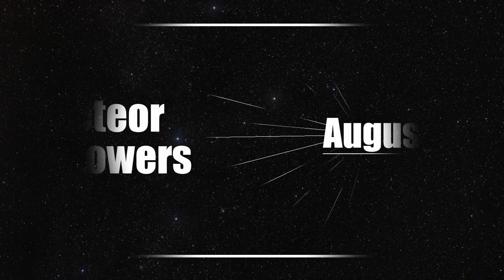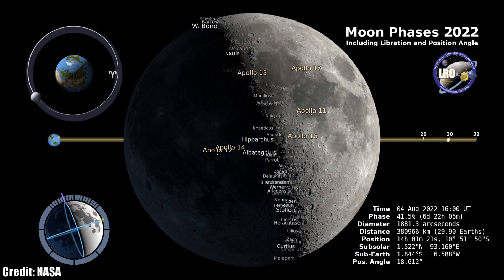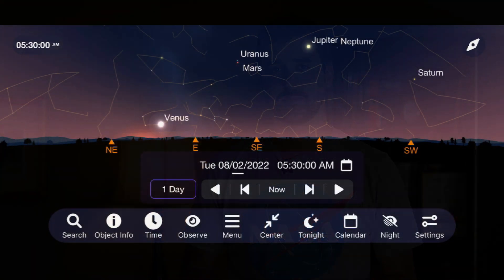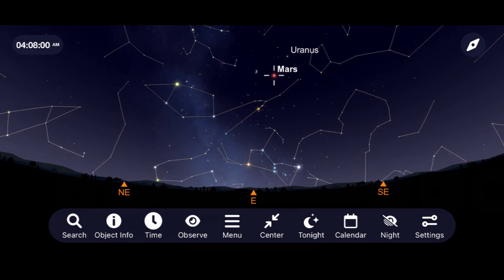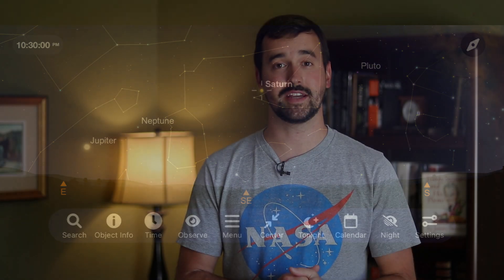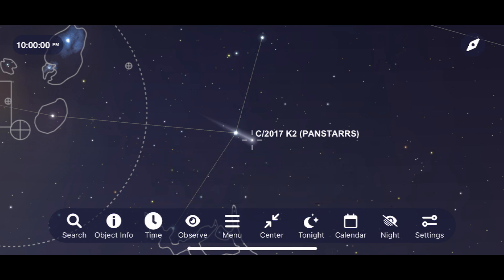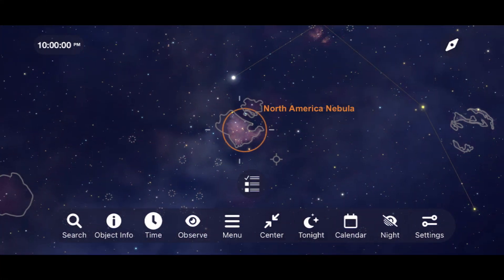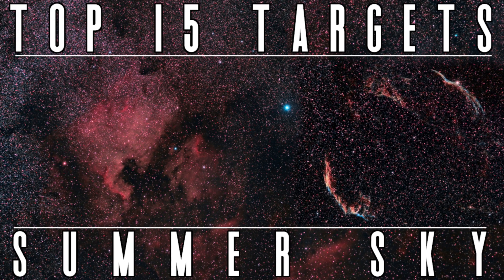The Night Sky | August 2022 | Perseid Meteor Shower | Saturn Opposition | Comet K2 PANSTARRS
Let's look at how you can see the Perseid Meteor Shower, Saturn & Comet PANSTARRS this August. Regardless of your experience or equipment, we've got something here for you. Please let me know what you plan to see this month and any other objects or events you want to share with others in the comment section below.

Time Stamps:
0:00 Intro
0:35 Perseids Meteor Shower
1:32 The Moon
2:29 The Planets, Saturn Opposition
4:52 C/2017 K2 PANSTARRS
5:24 Deep Sky Objects